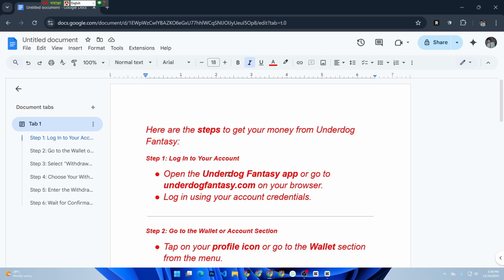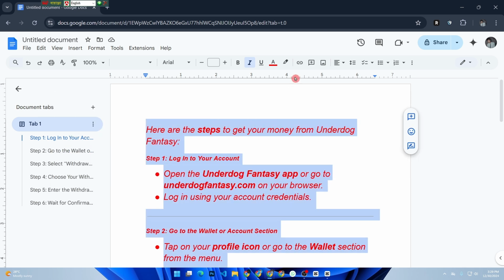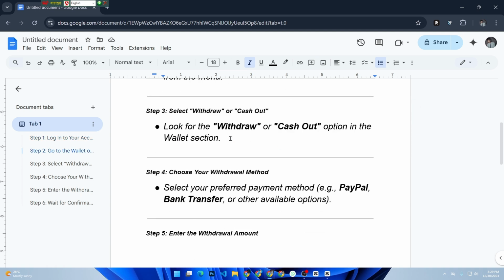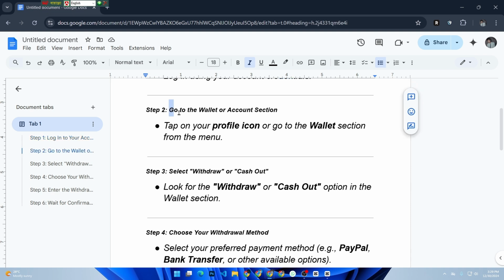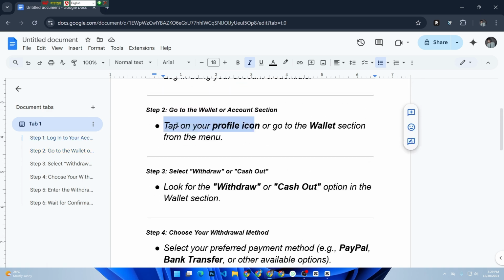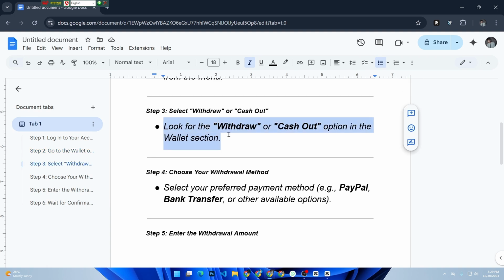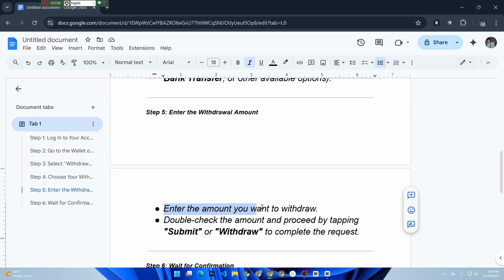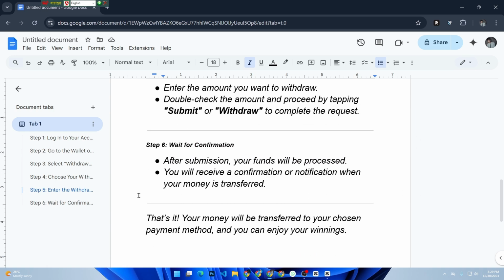How To Get Your Money From Underdog Fantasy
Are you ready to cash out your winnings on Underdog Fantasy but not sure how? In this video, we’ll walk you through the entire withdrawal process, step by step, so you can get your money quickly and securely.

Here’s what we’ll cover:
✔️ Logging into your Underdog Fantasy account
✔️ Navigating to the withdrawal section
✔️ Important tips for a smooth transaction

Whether you’ve just hit big on a fantasy contest or simply want to withdraw your balance, this guide has everything you need. /@howtosimpleway